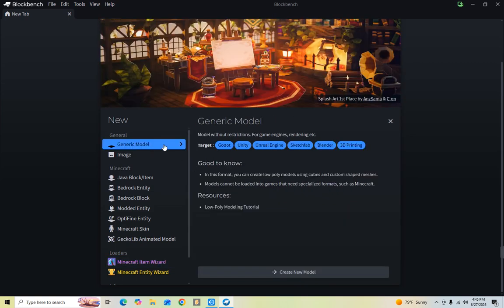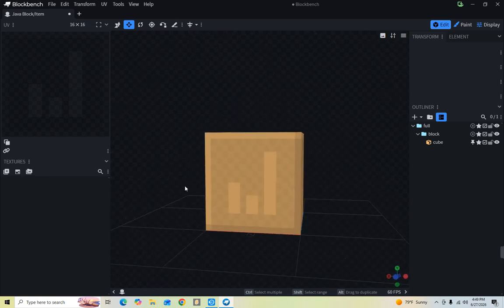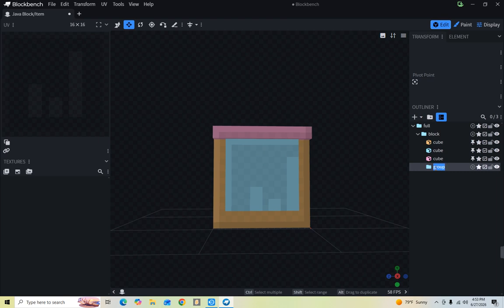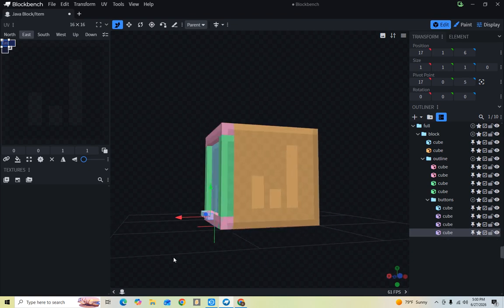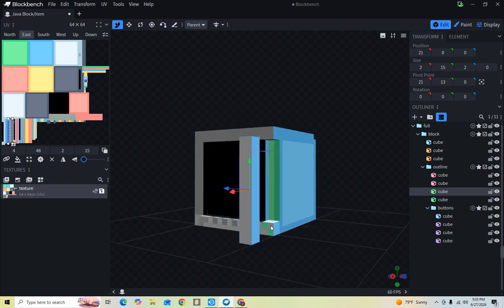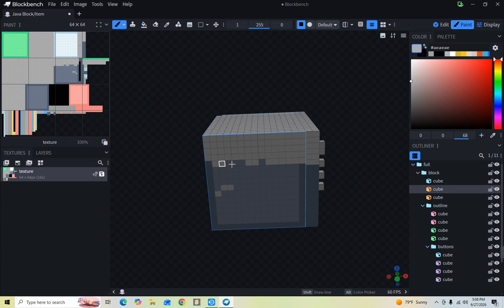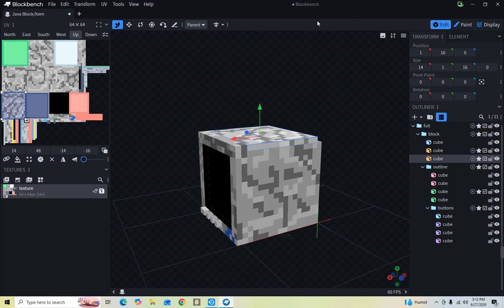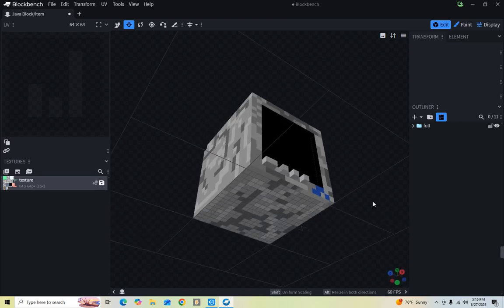C&A Computer Block!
@GLITCH You did a wonderful job animating TADC